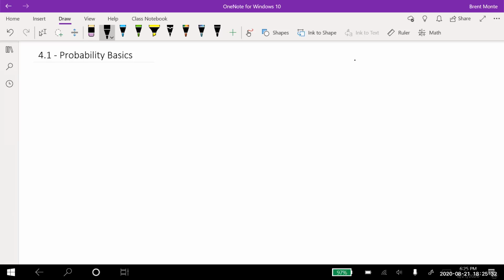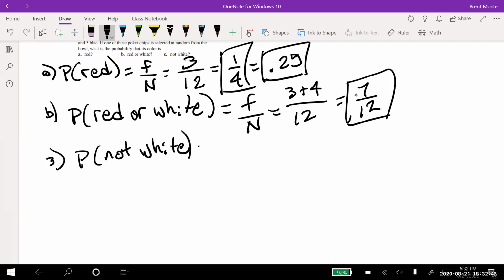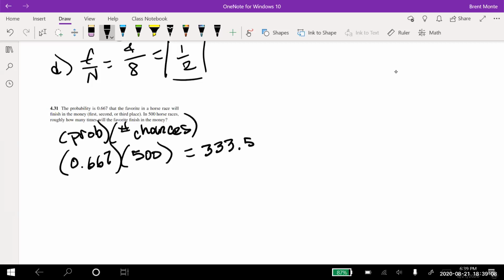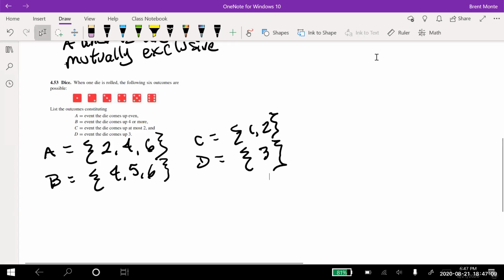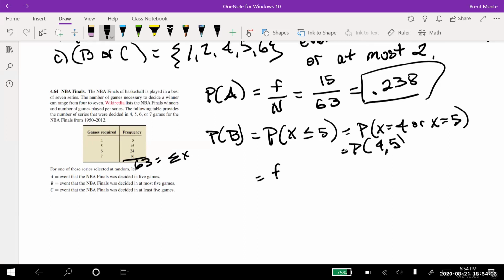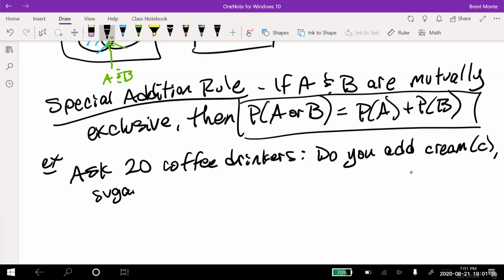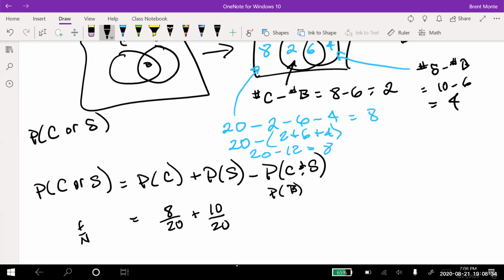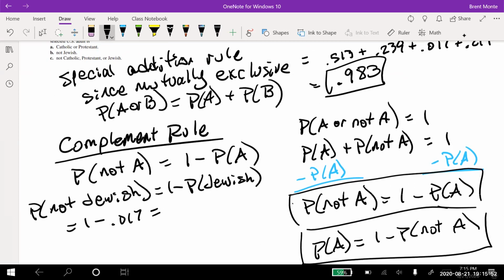Math 10 - Sections 4.1-4.3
Section 4.1 - Probability Basics
Section 4.2 - Events
Section 4.3 - Some Rules of Probability

Topics include:
4.1 - Equal likelihood model, probability formula, f/N rule, properties of probability, impossible event, certain event
4.2 - Events, Venn diagrams, not E, A & B, A or B, mutually exclusive
4.3 - Probability notation, General Addition Rule, Special Addition Rule, Complementation Rule